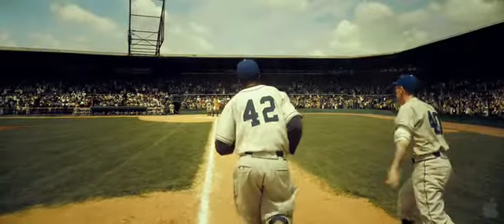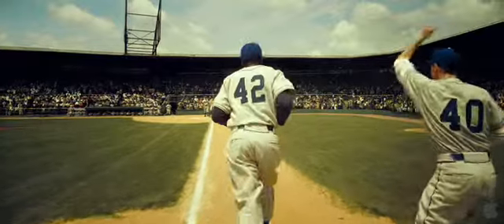"42" First Teaser Trailer